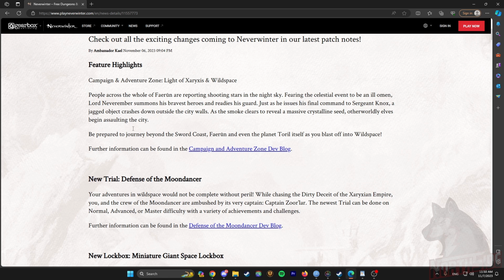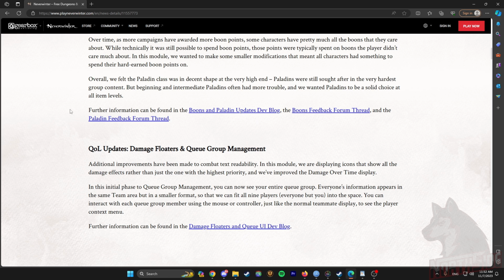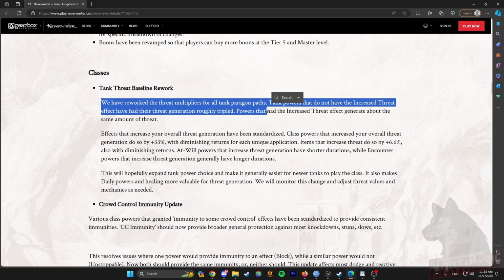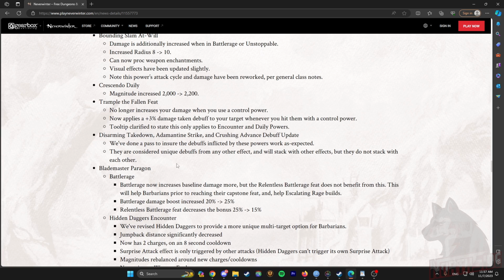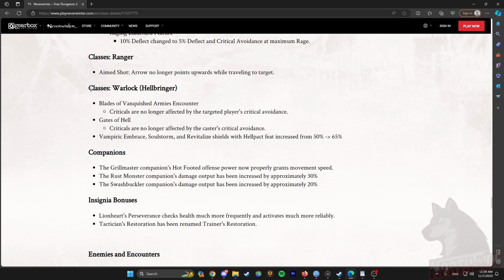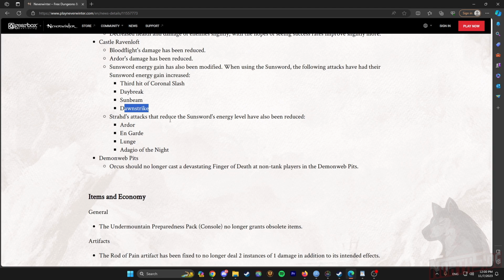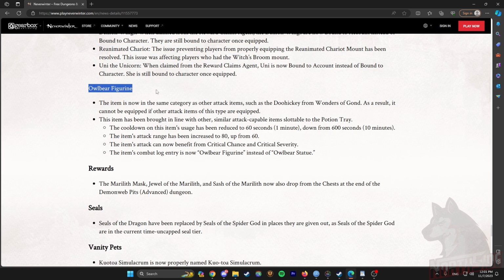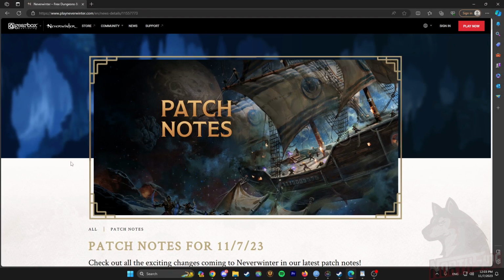Enchanter`s Hex & Vecna Not Fixed? Chariot FIX Class Updates QqL NEW Trial Boons - Neverwinter M27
Campaign & Adventure Zone: Light of Xaryxis & Wildspace

People across the whole of Faerûn are reporting shooting stars in the night sky. Fearing the celestial event to be an ill omen, Lord Neverember summons his bravest heroes and readies his guard. Just as he issues his final command to Sergeant Knox, a jagged object crashes down outside the city walls. As the smoke clears to reveal a massive crystalline seed, otherworldly elves begin assaulting the city.

Be prepared to journey beyond the Sword Coast, Faerûn and even the planet Toril itself as you blast off into Wildspace!

Further information can be found in the Campaign and Adventure Zone Dev Blog.

New Trial: Defense of the Moondancer
Your adventures in wildspace would not be complete without peril! While chasing the Dirty Deceit of the Xaryxian Empire, you, and the crew of the Moondancer are ambushed by its very captain: Captain Zoor’lar. The newest Trial can be done on Normal, Advanced, or Master difficulty with a variety of achievements and challenges.

Further information can be found in the Defense of the Moondancer Dev Blog.

New Lockbox: Miniature Giant Space Lockbox
Welcome to Wildspace, adventurers, where even folks from Faerûn cannot fully prepare for the flora, fauna, and the foes they’ll face! The first lockbox you’ll come across with the release of our 27th module, Spelljammer, will be the Miniature Giant Space Lockbox. Along with the standard lockbox rewards, our two headlining items are the Giant Space Hamster mount and the Xaryxian Defector companion.

Further information can be found in the Miniature Giant Space Lockbox Dev Blog.

New Battle Pass: First Contact
Falling stars have been sighted along the Sword Coast! Uncover the meaning behind this astral enigma in Fell Doom, the first campaign of the new First Contact Battle Pass. Starting November 7, adventurers can progress through milestones, completing random queues and participating in missions and Heroic Encounters to unlock out of this world rewards!

Further information can be found in the First Contact Battle Pass Dev Blog.

Boon Updates & Paladin Class Updates
Over time, as more campaigns have awarded more boon points, some characters have pretty much all the boons that they care about. While technically it was still possible to spend boon points, those points were typically spent on boons the player didn’t care much about. In this module, we wanted to make some smaller modifications that meant all characters had something to spend their hard-earned boon points on.

Overall, we felt the Paladin class was in decent shape at the very high end – Paladins were still sought after in the very hardest group content. But beginning and intermediate Paladins often had more trouble, and we wanted Paladins to be a solid choice at all item levels.

Further information can be found in the Boons and Paladin Updates Dev Blog, the Boons Feedback Forum Thread, and the Paladin Feedback Forum Thread.